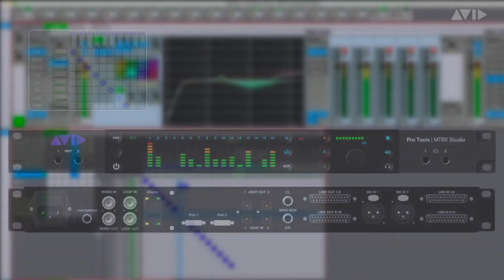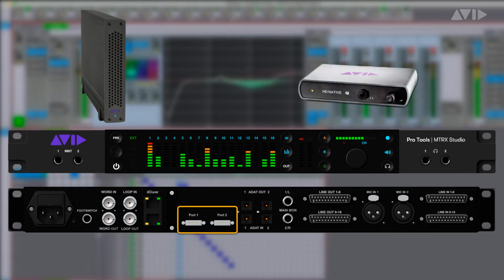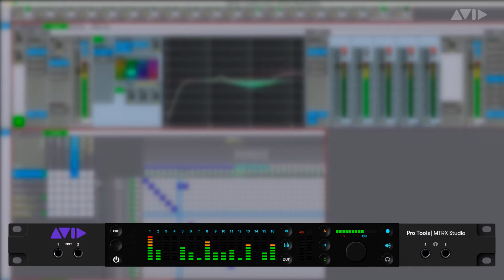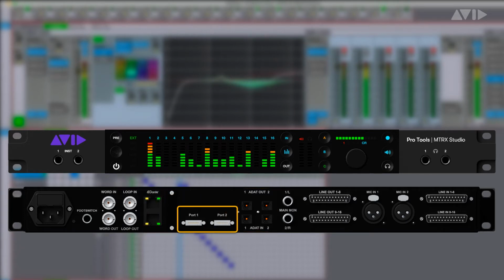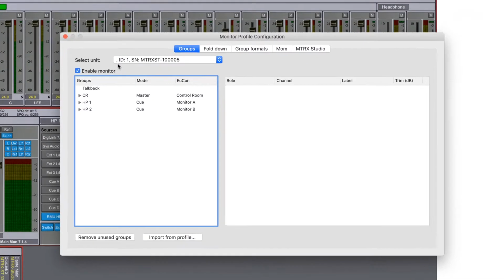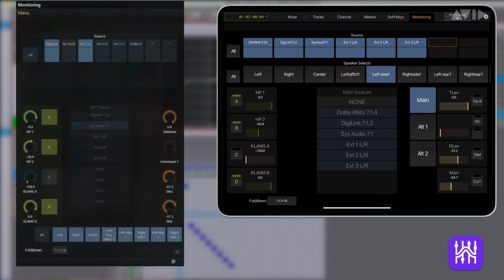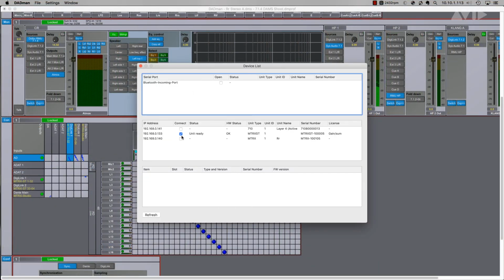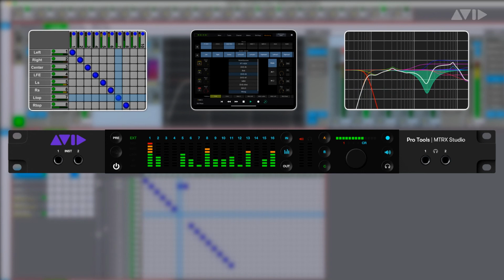Pro Tools Tech Tips — MTRX Studio in Focus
Let's explore the operation and functionality of the Pro Tools | MTRX Studio